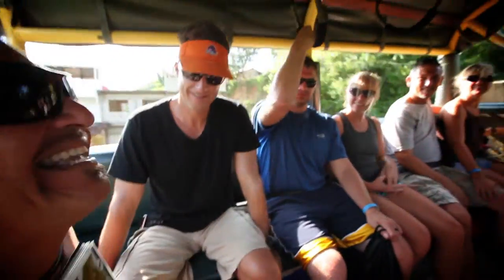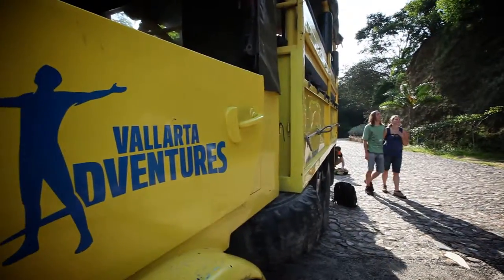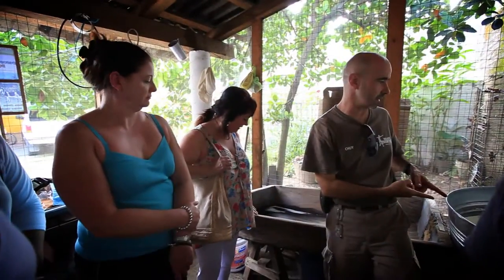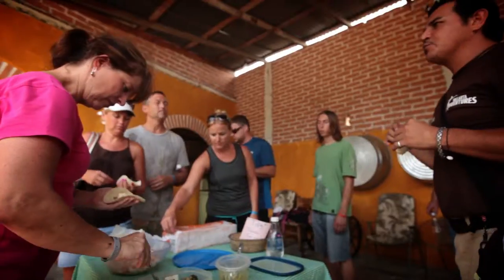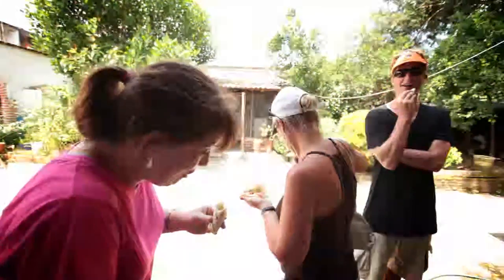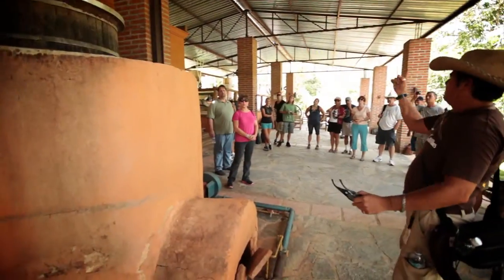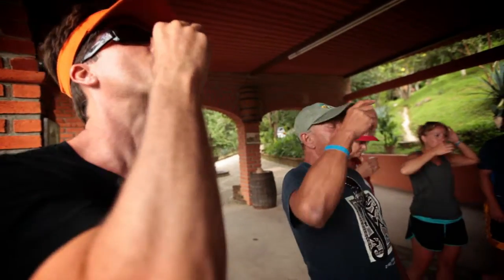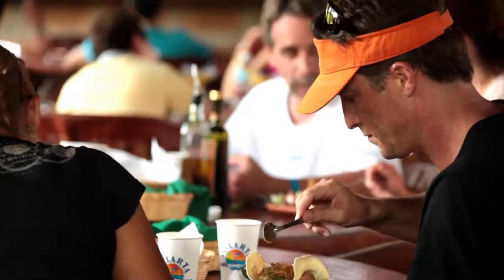SIERRA MADRE SOUTH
PRODUCCION ADVENTURE PHOTO REALIZADO POR LUIS RUBEN MAGIKOSTUDIO